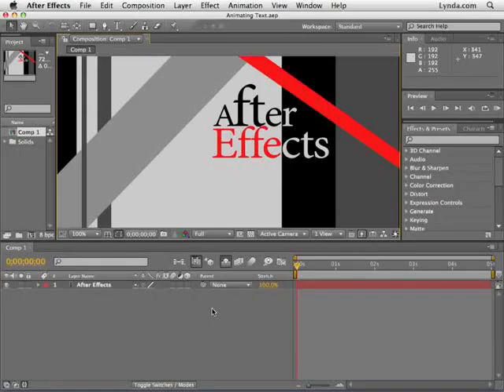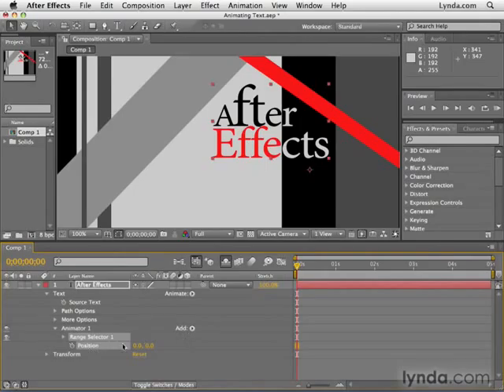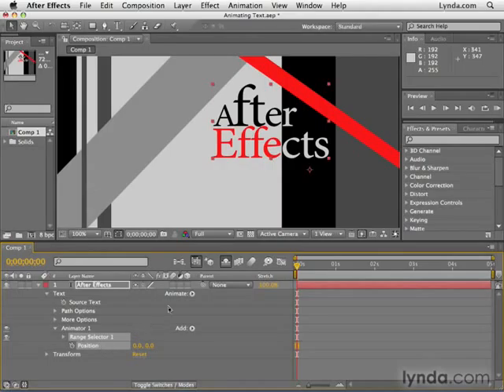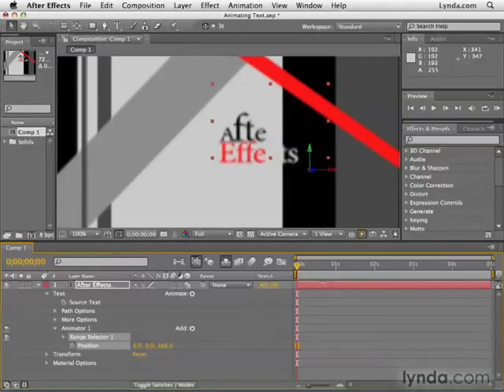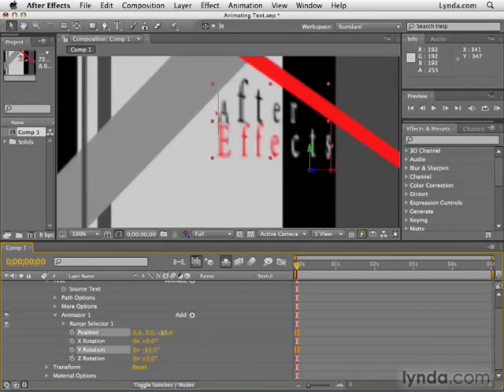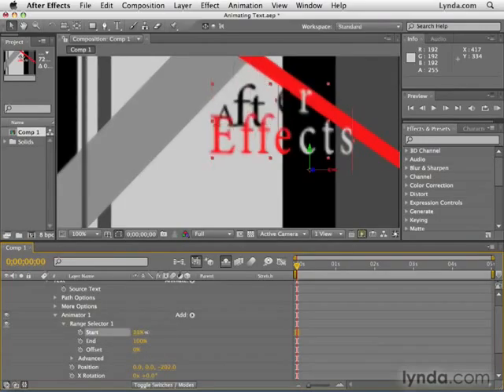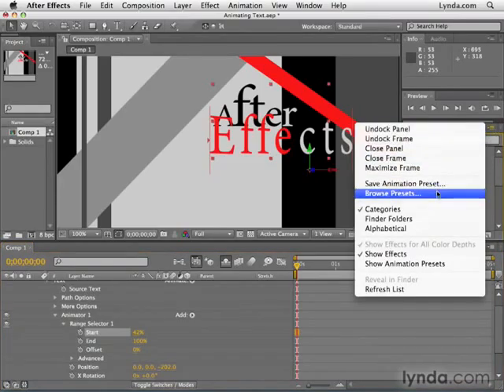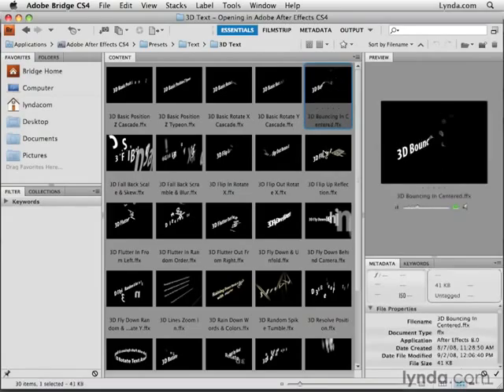after effects tutorials text 3D